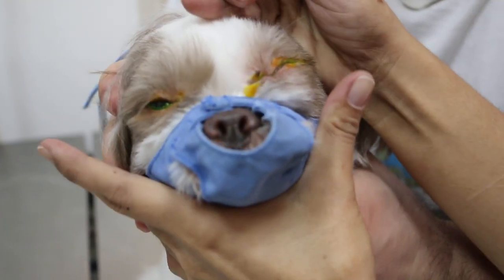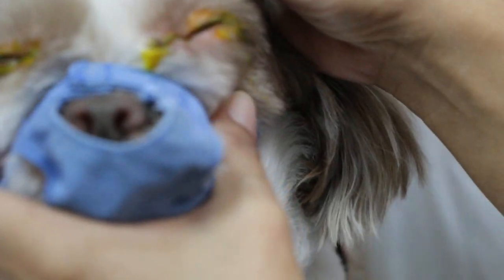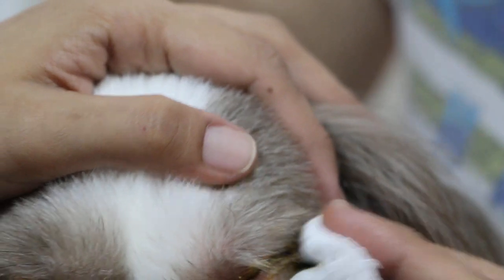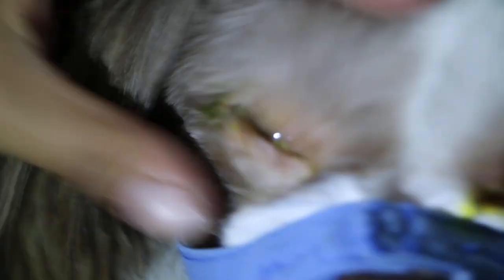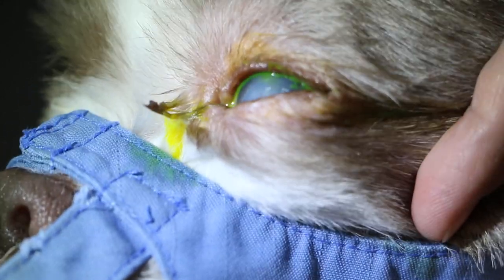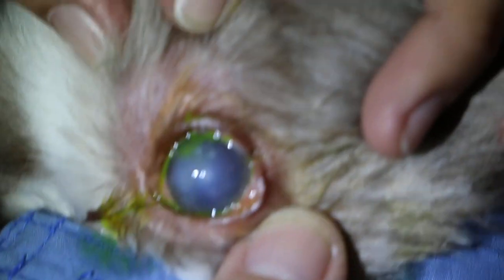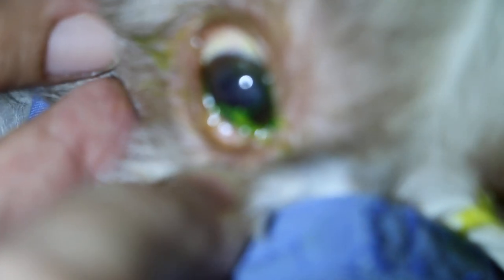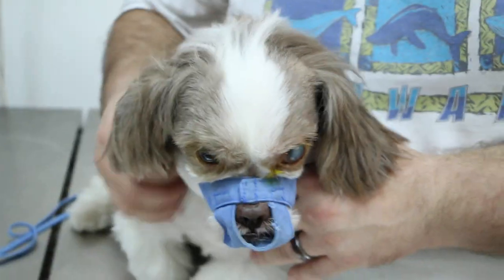A review of the Shih Tzu with corneal ulcerations of the left eye.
Review of the cornea of the left eye. There were extensive corneal ulcers in this eye around 2 to 3 weeks ago.

Today, the fluorescein stain test shows no corneal ulceration in the left or right eye. The white scar is from healed corneal ulcers.

The dog does not have left eye glaucoma but the left eye is slightly prolapsed due to rubbing.